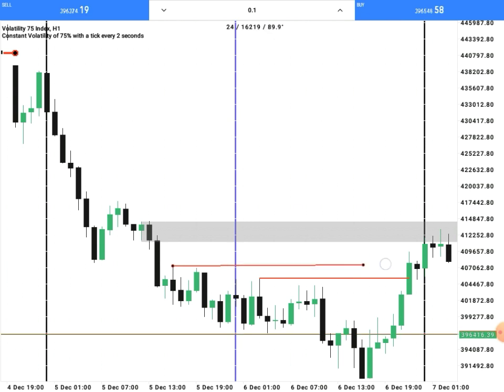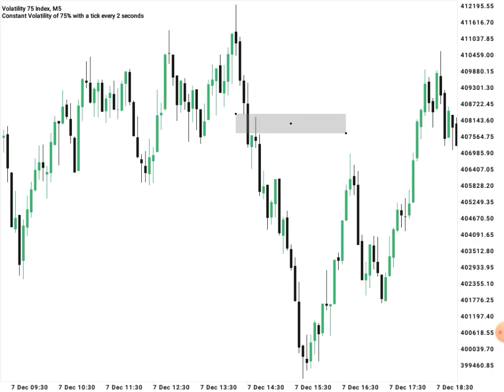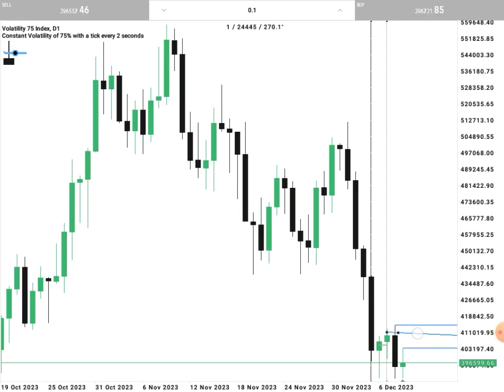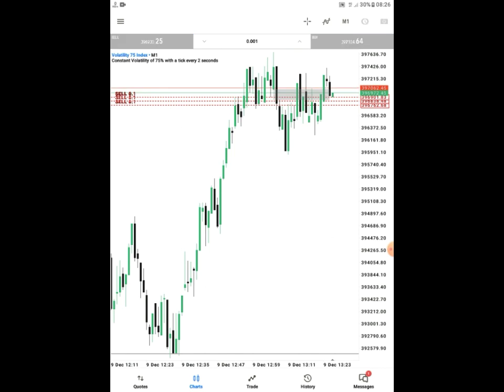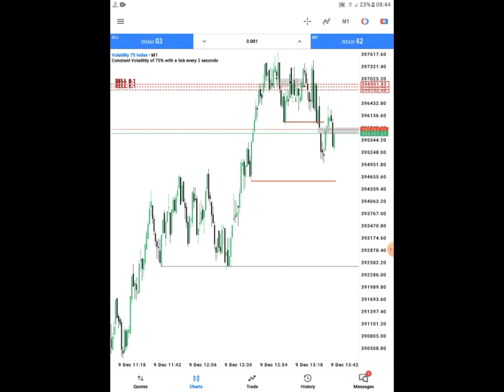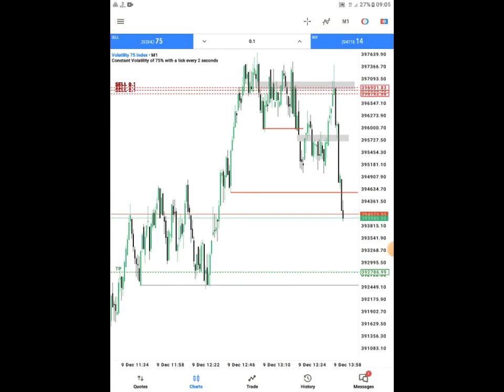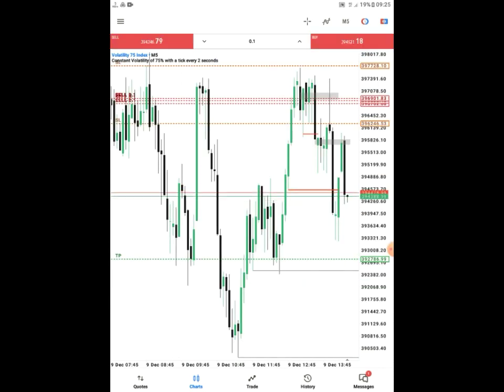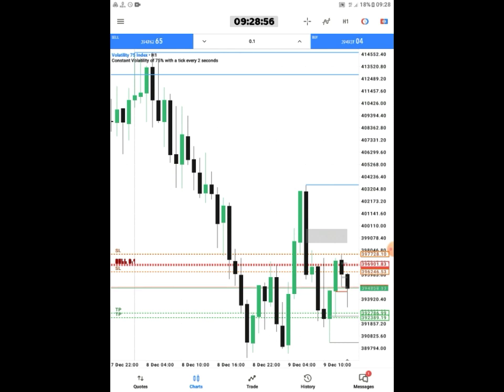v75 index deriv killed using bias, judas swing and narrative 90% return